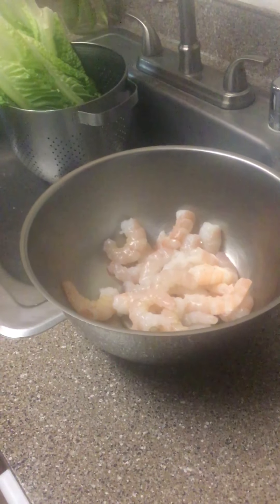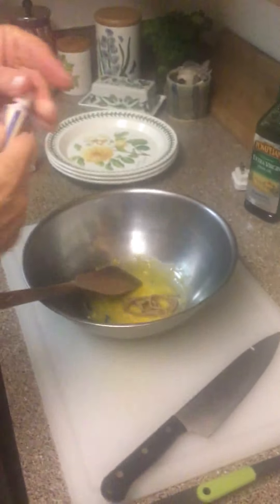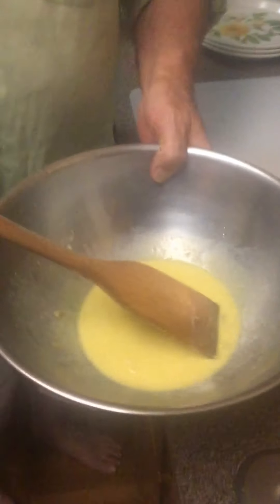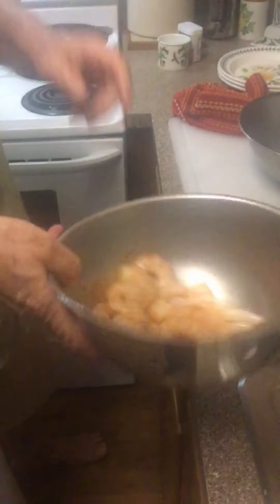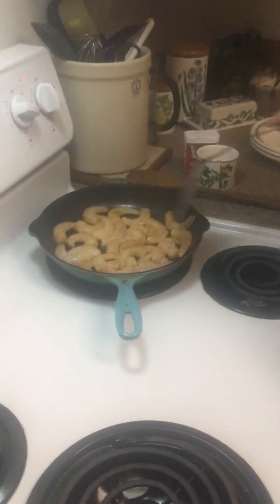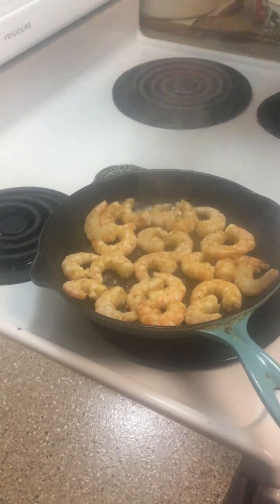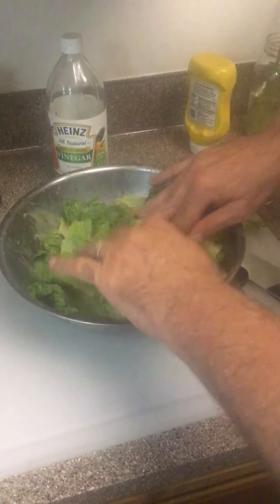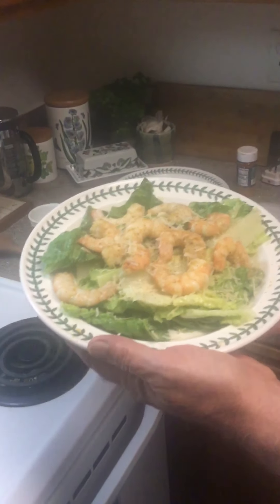How to make a perfect simple Shrimp Caesar Salad - The3foodiesjts channel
Hello fellow foodies,

this video shows you how to make a perfect yet simple "Shrimp Caesar Salad" with a unique salad dressing.

Please let us know about your feedback in the comment box.

Let's enjoy the deliciousness.